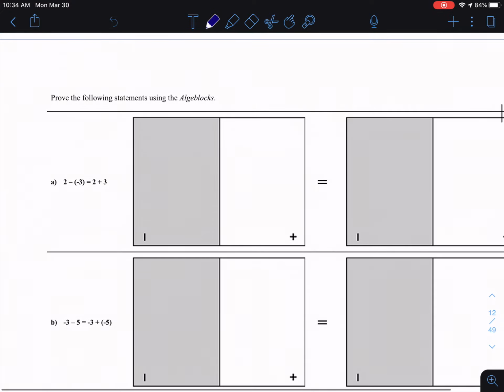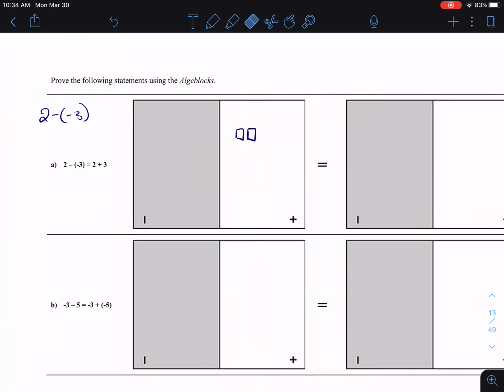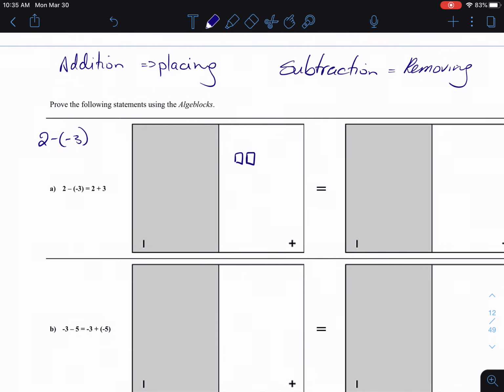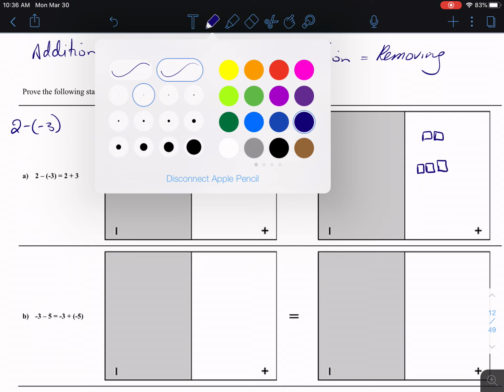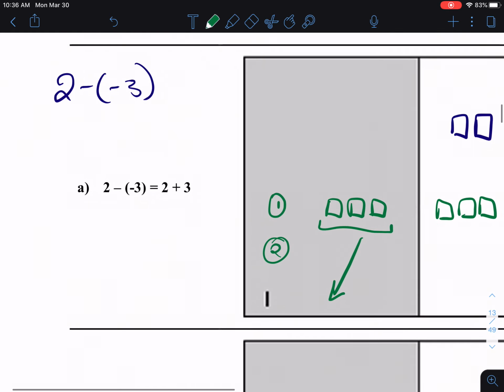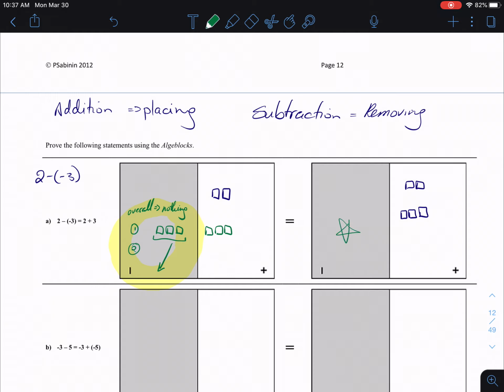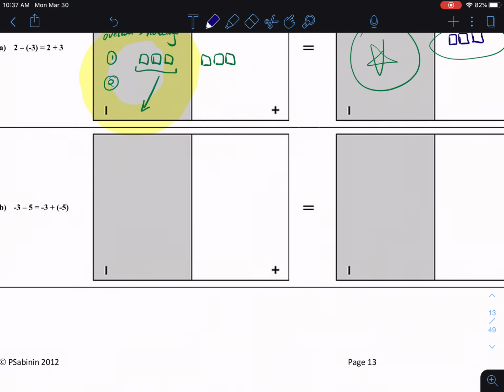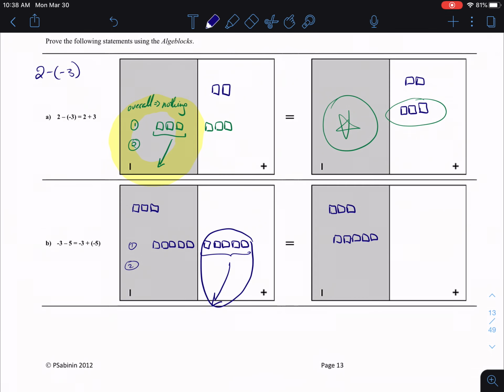Algeblocks Adding the Opposite Pg 13